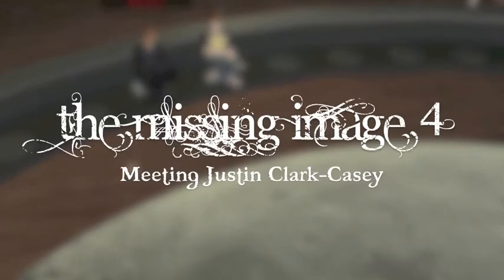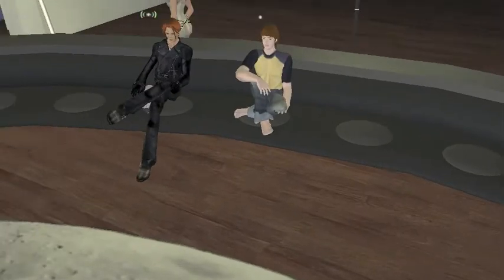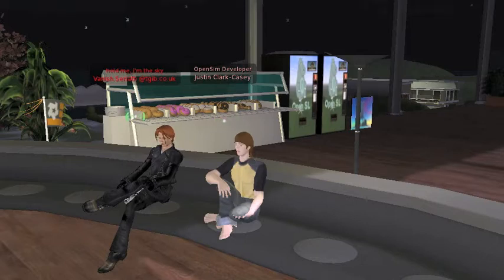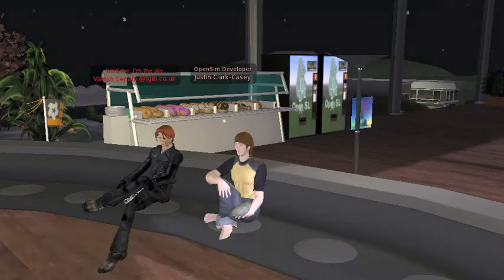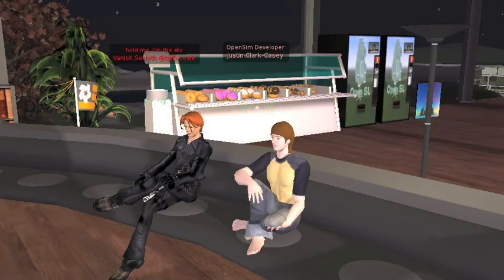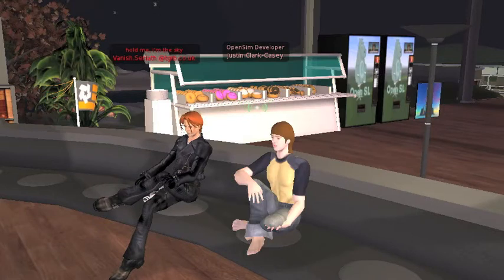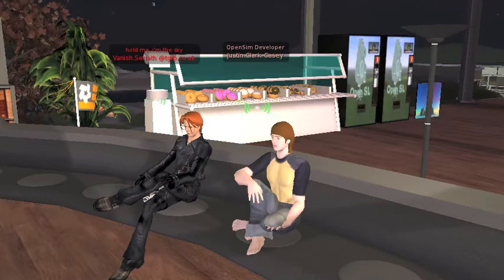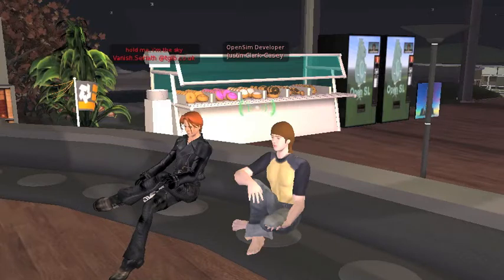The Missing Image 04 - Meeting Justin Clark-Casey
Topics:
1:30 How do you become an OpenSim core developer?
8:00 Can OpenSim become the "3D web"?
14:00 Does OpenSim need asset security?
24:00 Does OpenSim need feature parity with Second Life?
31:30 How do you decide which features are in OpenSim core?
37:30 The state of OpenSim physics.
40:00 Is there a roadmap for OpenSim?
45:30 Will OpenSim be moving away from Second Life?
53:00 Is OpenSim growing?
1:02:00 Will OpenSim and Second Life be threats to one another?
1:16:00 Did OpenSim "steal" Linden Lab's technology?
1:18:00 About DRM and permissions.
1:29:30 Personal future plans.
1:32:30 About OpenSim Creations.